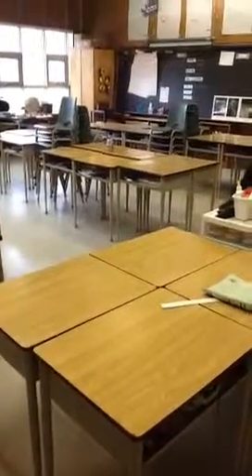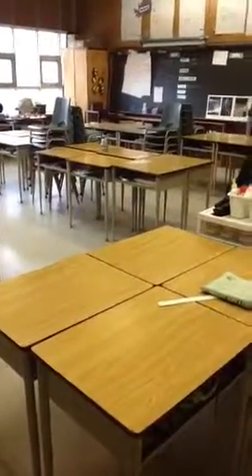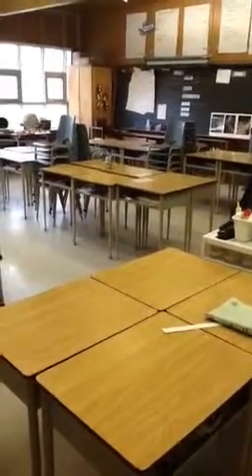May 5 our classroom